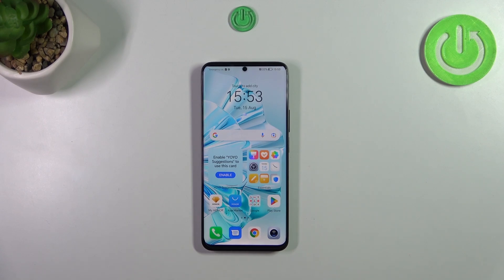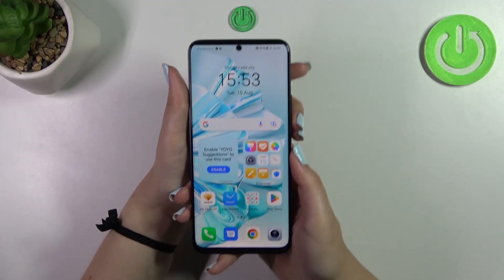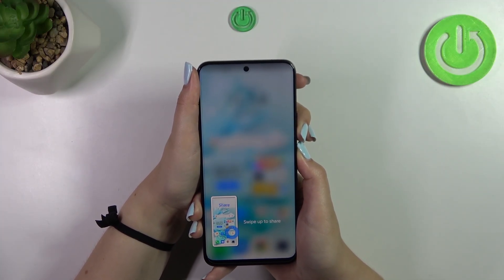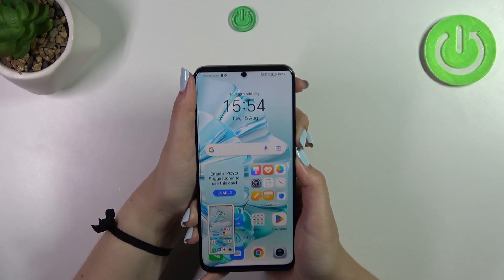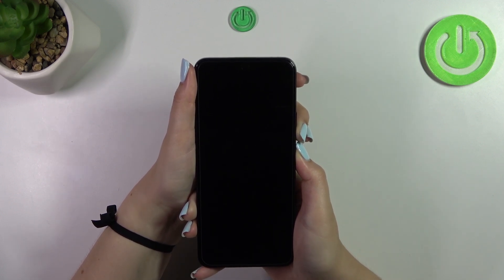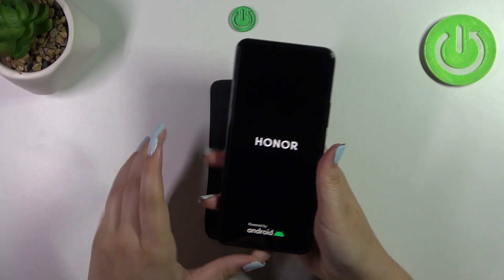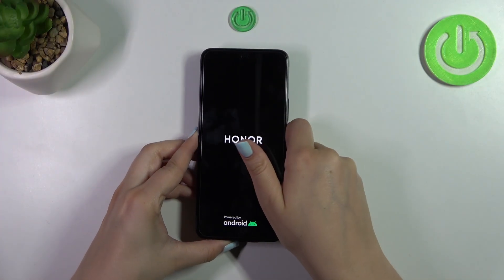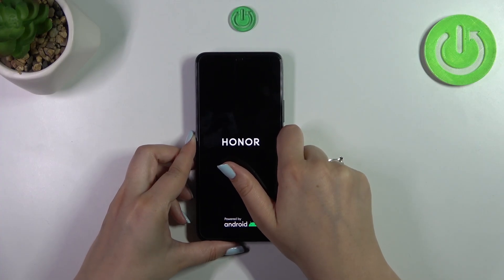How to Force Restart the HONOR 90 Lite - Reboot the Device Without Screen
Master the art of rebooting your HONOR 90 Lite with our tutorial! Learn how to force reboot your phone in this step-by-step guide. From troubleshooting issues to optimizing performance, we've got you covered. Tune in now to take control of your device and ensure your HONOR 90 Lite runs smoothly.

How to force reboot the HONOR 90 Lite phone? How to restart the HONOR 90 Lite smartphone without a display? How to reload the system on HONOR 90 Lite phone with buttons?